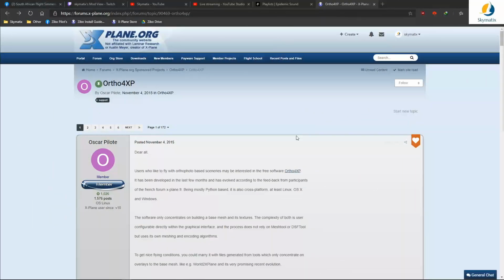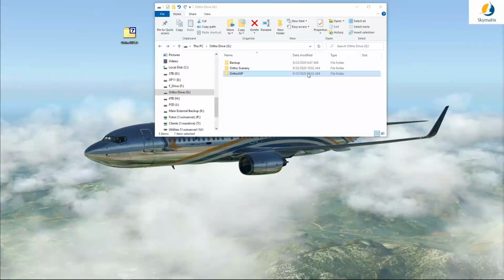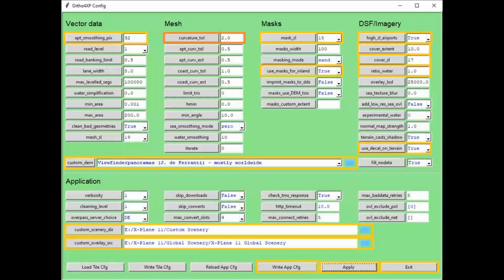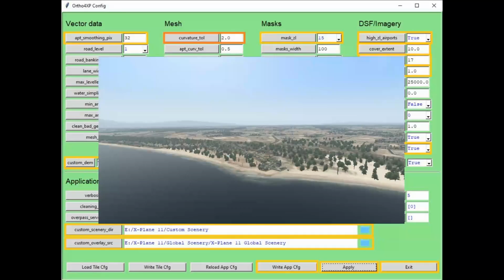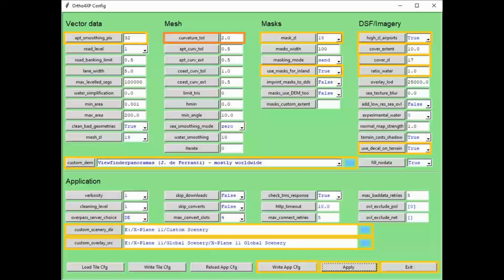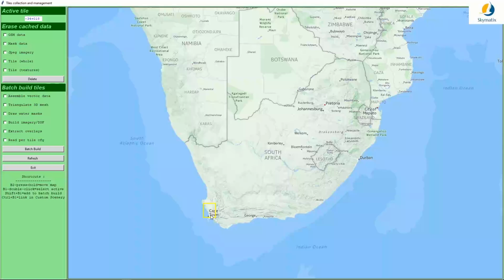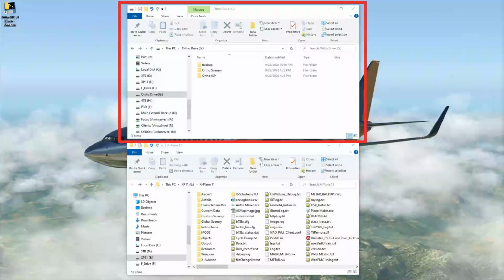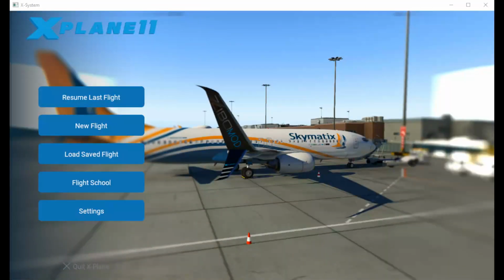Ortho4XP 1.30 - How to for ordinary people | V2 | Part 1 of 3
No PHD required to install Ortho4XP 1.30, let me show you how.